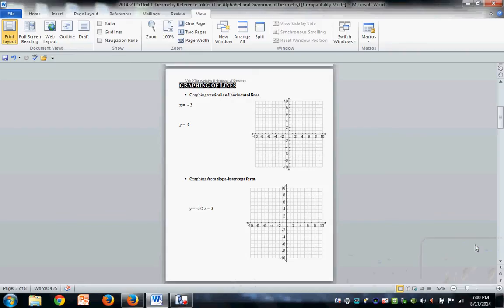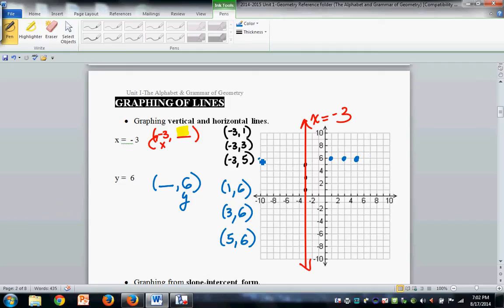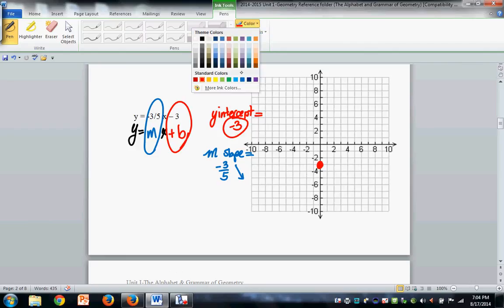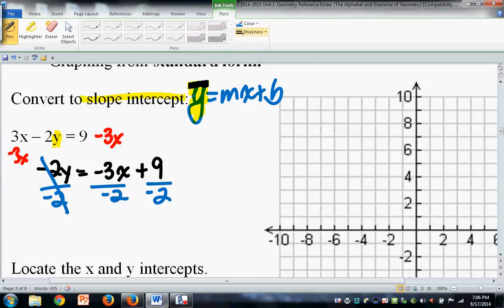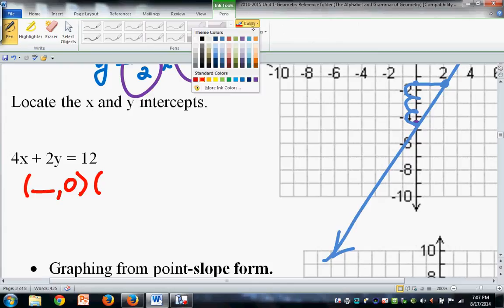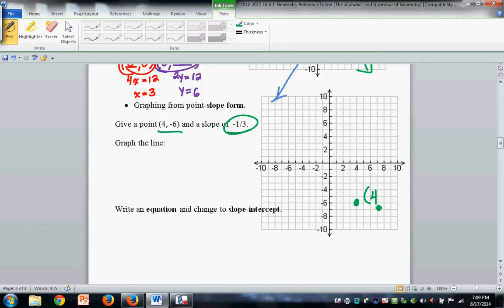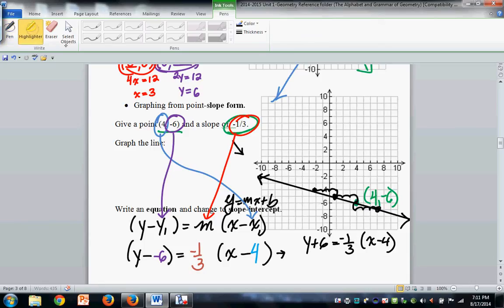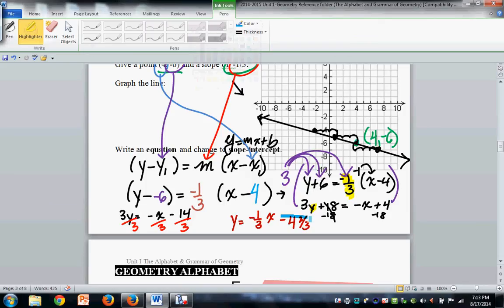Unit 1 Reference Booklet GRAPHING OF LINES